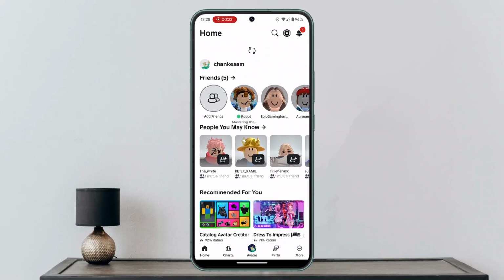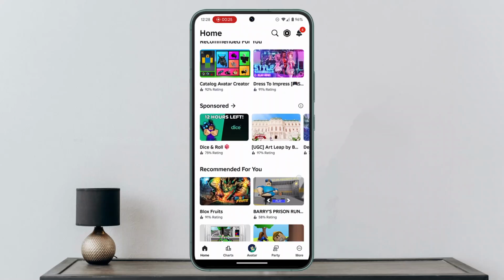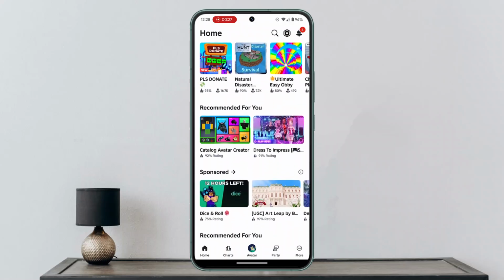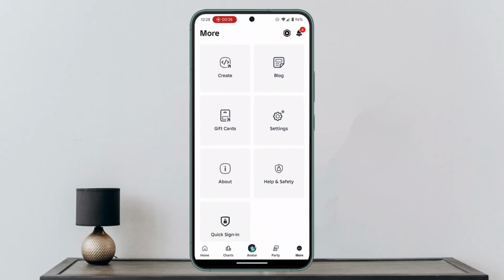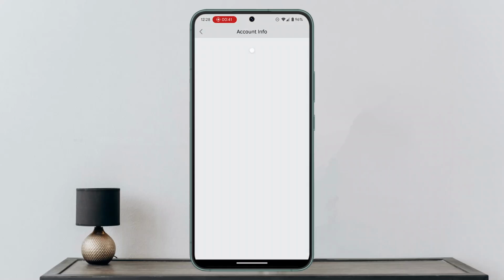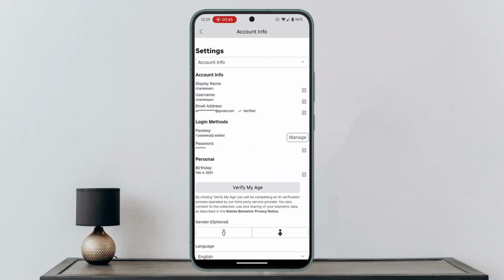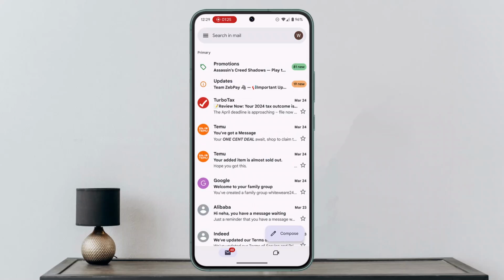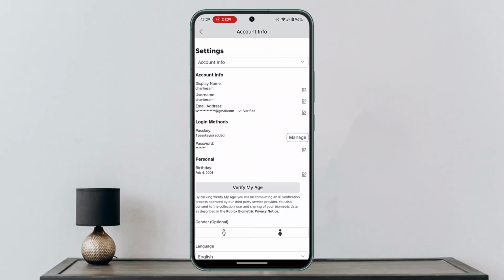How To Fix Pending Verification On Roblox | Easy Guide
This can prevent you from accessing certain features like account recovery, security settings, or even chatting with friends, depending on your privacy and safety settings. The good news is that resolving this issue is straightforward, and you can complete the process directly from the Roblox app or website.

In this tutorial, you'll be guided through the steps to fix pending verification on Roblox. Start by opening the Roblox app and logging into your account. Once you're signed in, tap on the three-dot menu icon located at the bottom-right corner of the screen to access more options. From the menu, scroll and tap on "Settings," then go to "Account Info."

If either is unverified, it will be marked with a red warning or "Unverified" label. Tap on the unverified field, and Roblox will prompt you to begin the verification process. If you're using a phone number, a text message will be sent with a verification code.

Open your email app—such as Gmail—and check for a message from Roblox. If you don’t see it in your inbox, make sure to check your spam or junk folder. Once you find the email, follow the link provided or copy the verification code and return to the Roblox app to enter it.

After successfully verifying the code, your pending verification status will be resolved. This ensures your account is more secure and compliant with Roblox's safety guidelines.

Timestamps:
0:00 Introduction
0:16 Navigating to Account Info
0:42 Starting the verification process
1:07 Locating the verification email or code
1:27 Completing verification
1:35 Conclusion